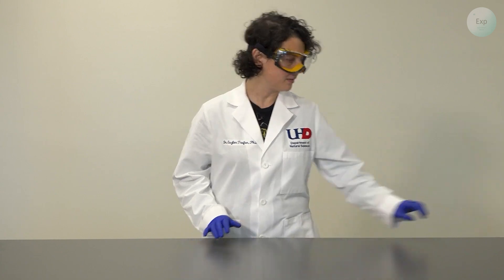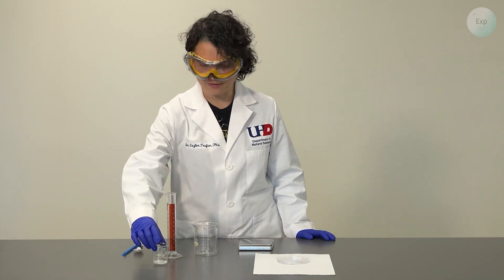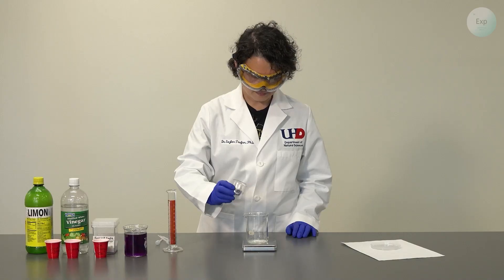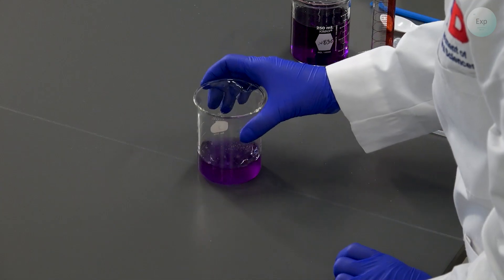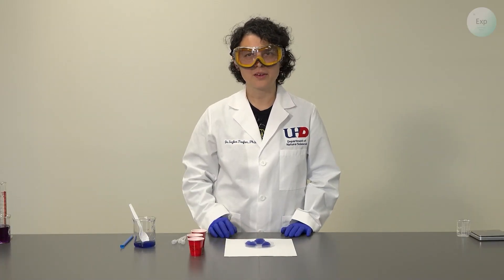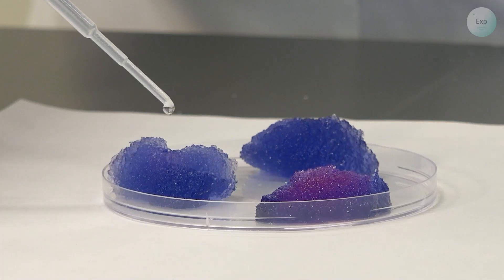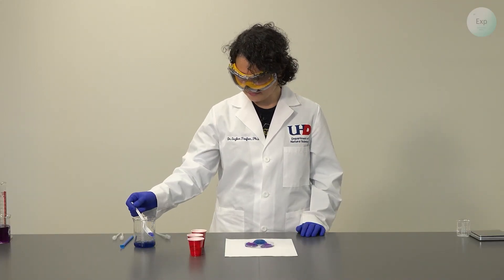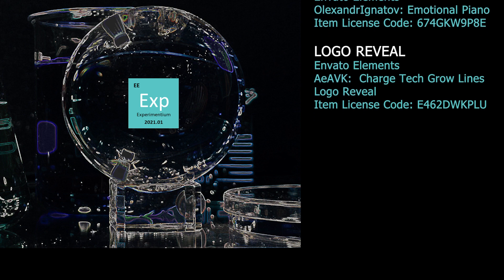Polymer with Indicator